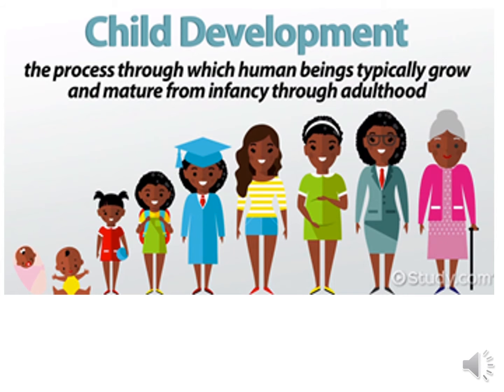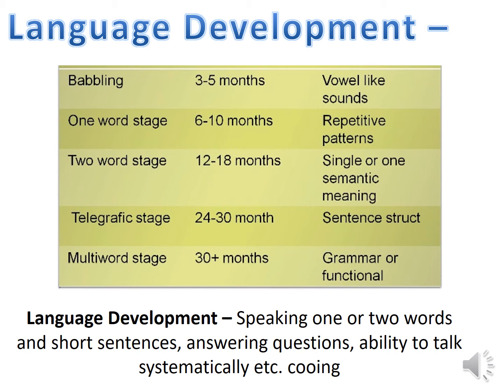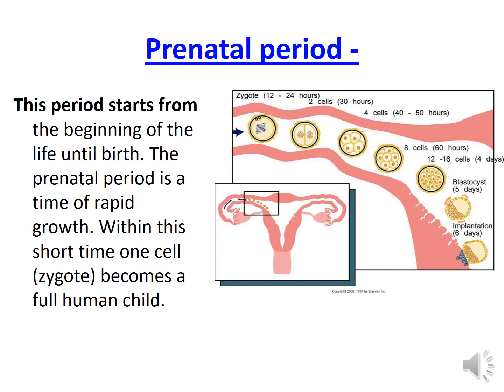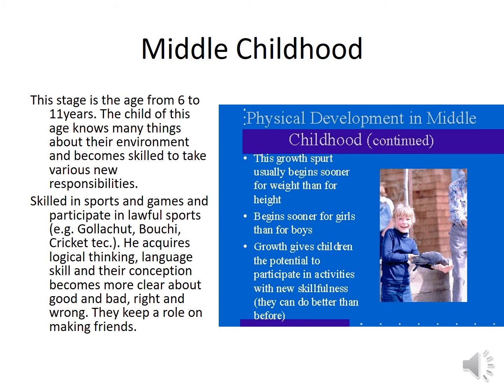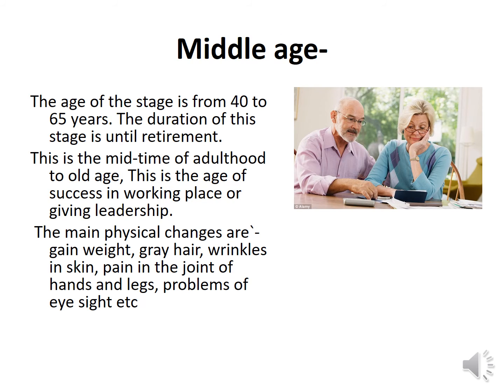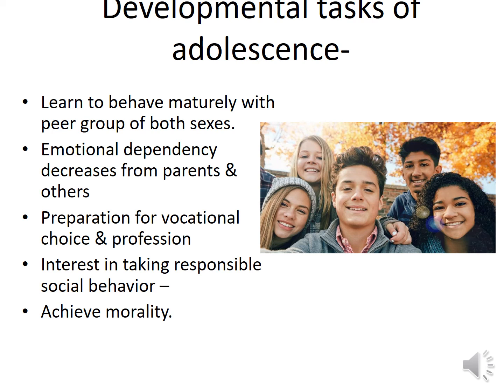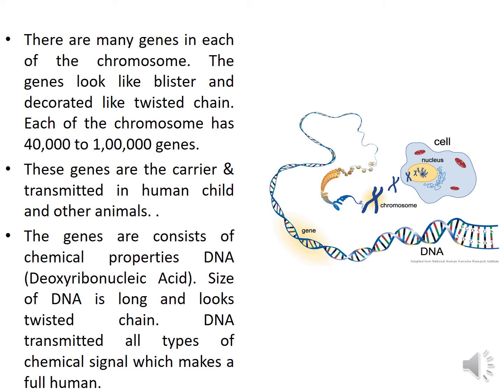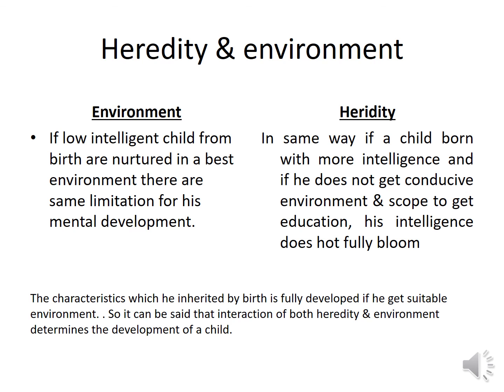Chapter 6 Growth and development of child Autosaved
Umme Fatema Chowdhury
Class IX Home Science -- Chapter 6-- Growth and Development